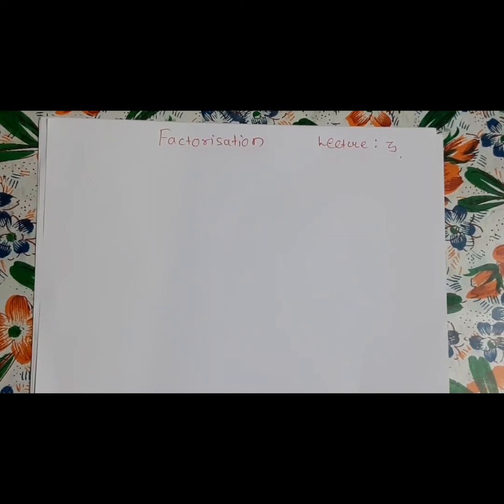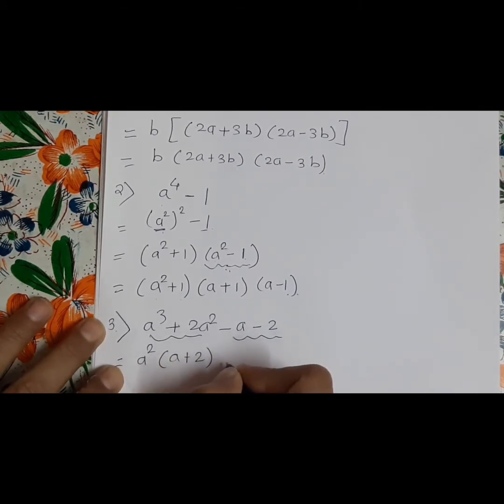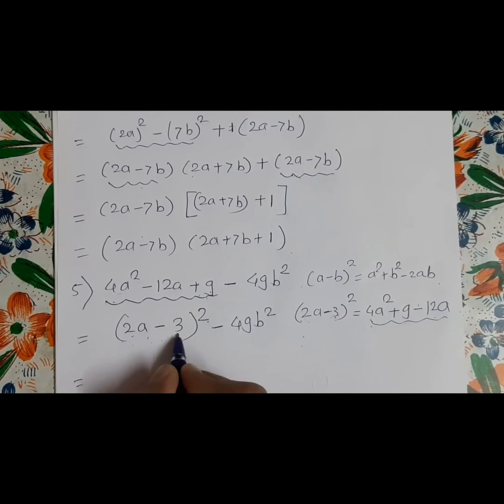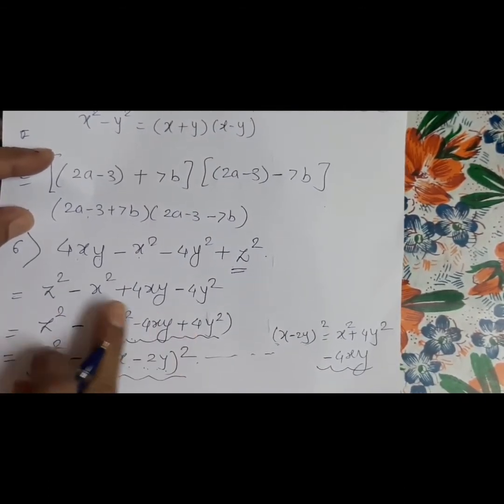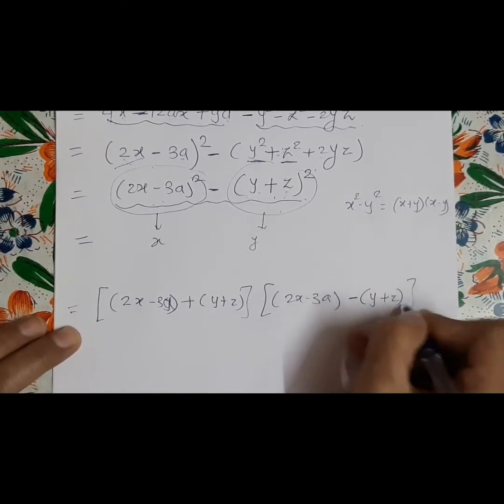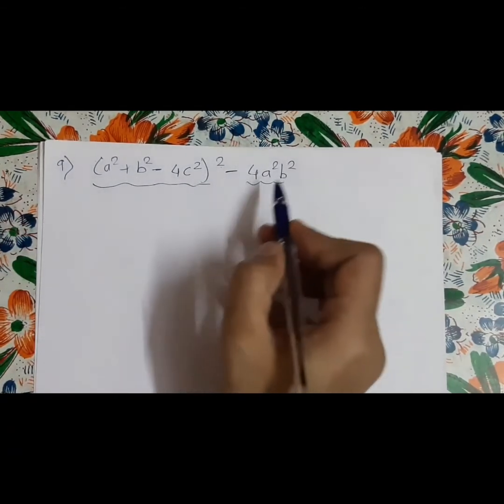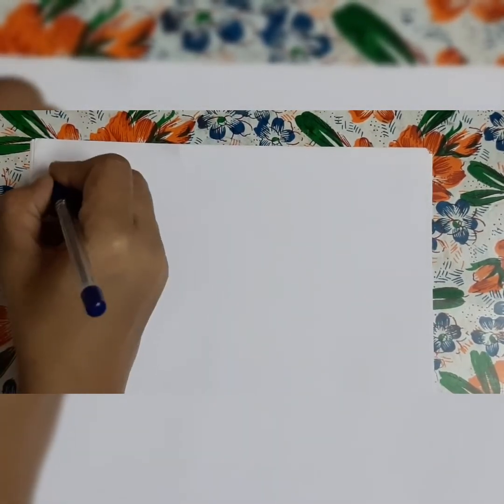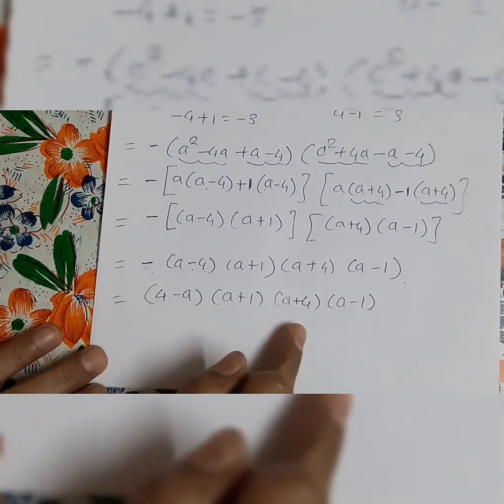Factorisation lecture 3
In this lecture variety of problems on Factorisation of  difference of squares and quadratic equation I.e trinomial are solved